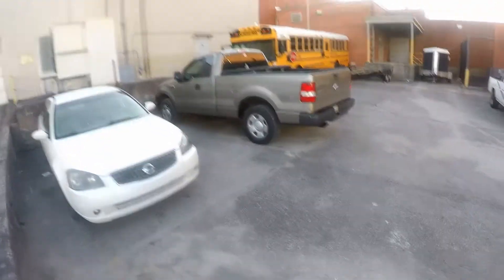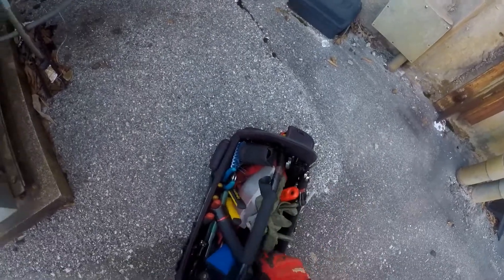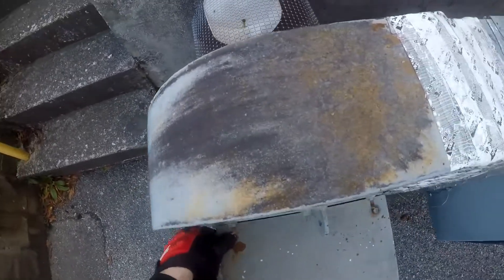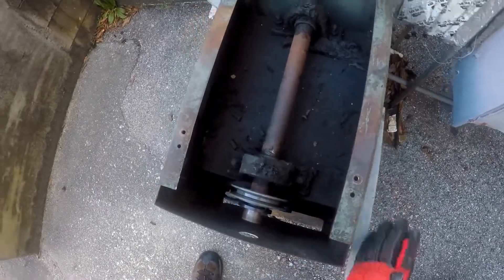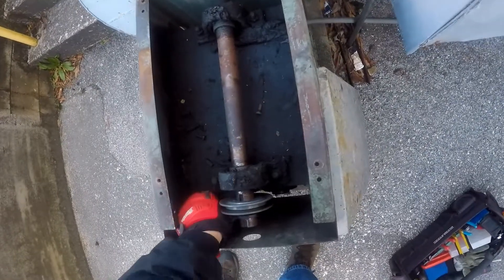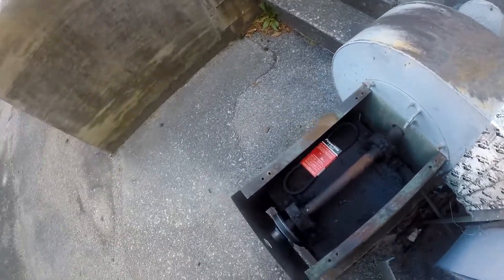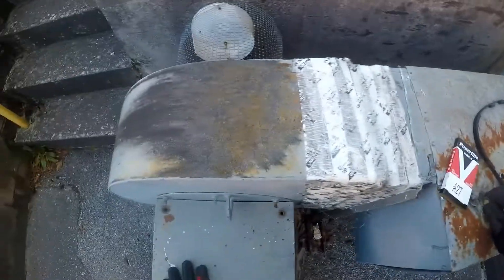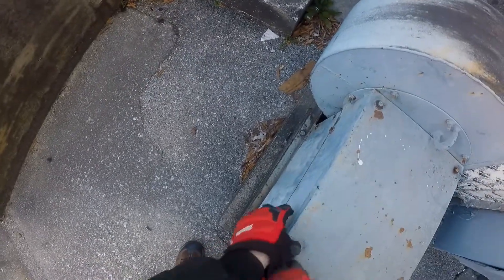Ice breaks freezer floor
• Underfloor heating is the most common
method of preventing floors from heaving
in refrigerated warehouses
• There are a few methods of underfloor
heating
– Electric Heat
– Pumped Fluid-Glycol
– Forced Ventilation
– Natural Ventilation